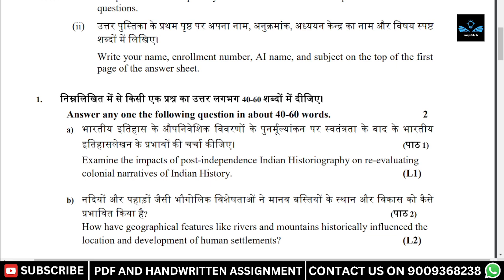How have geographical features like rivers and mountains historically influenced the location and